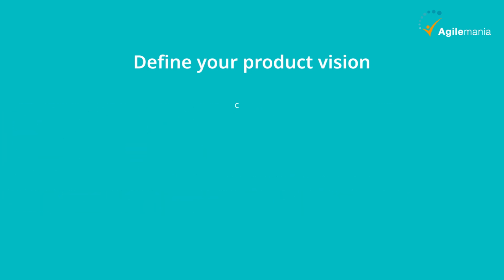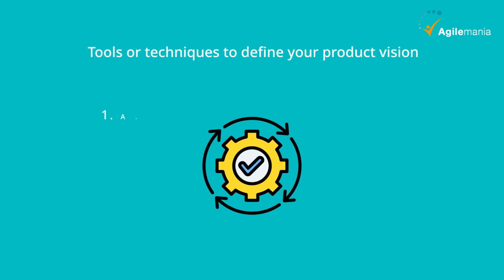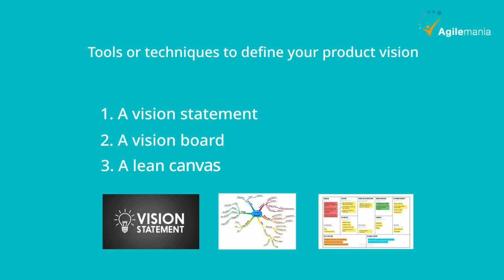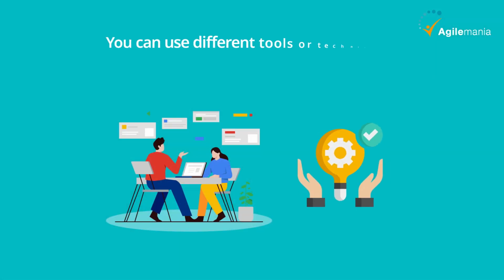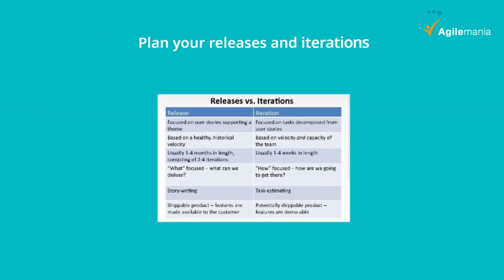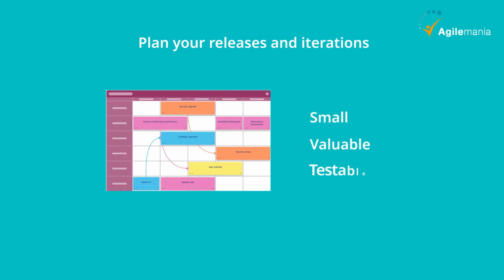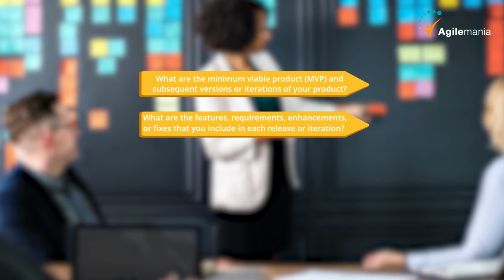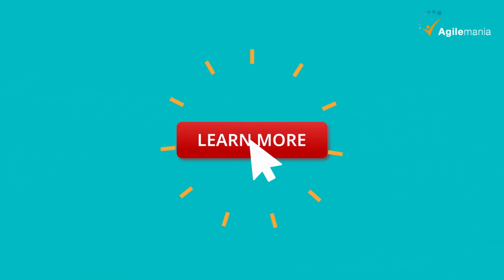How To Create User Story Map? | Tools & Tips | User Story Part - 2 | Agilemania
In this User Story part 2, we dive into practical implementation, demonstrating how to create a user story map effectively. You will learn valuable insights, tools, and tips to enhance your user story mapping process.

In this video, we guide you through a simple process starting with defining your product vision. Learn to articulate your product's purpose, target audience, and unique value proposition. Tools like vision statements, vision boards, and lean canvases aid in this step.

Next, we explore identifying customer segments. Understand the groups with similar needs and behaviors who will benefit from your product. Tools such as customer profiles, journey maps, and value proposition canvases facilitate this stage.

Then, we dive into mapping out user stories. These represent the tasks or features crucial for delivering value to your customers. Learn to create clear and concise user stories using templates, story maps, and prioritization matrices.

Lastly, we discuss planning releases and iterations. Discover how to deliver increments of your product efficiently through small, valuable, and testable releases. Tools like release plans, sprint backlogs, and burndown charts aid in this iterative process.

For further insights and best practices on user story mapping, check out our blog for tips on writing user stories

Timestamp:-
00:00 - Introduction
00:39 - Define your product vision
01:30 - Identify your customer segment
02:30 - Map out user stories
03:20 - Plan your releases and iterations
04:15 - What we will cover in Part - 3?